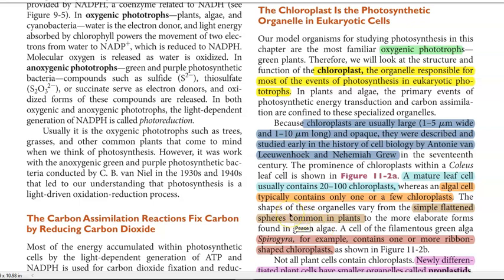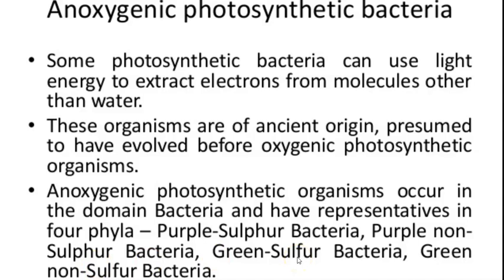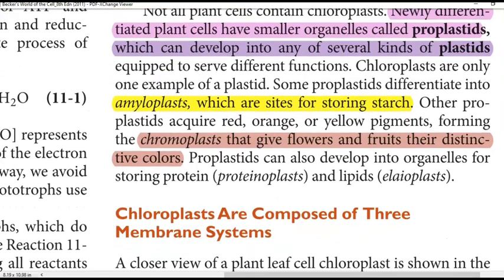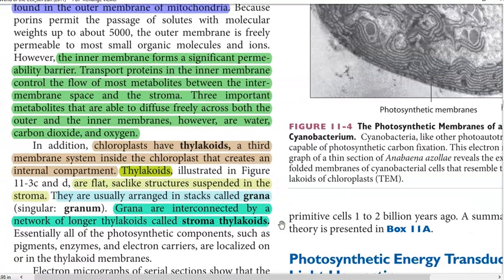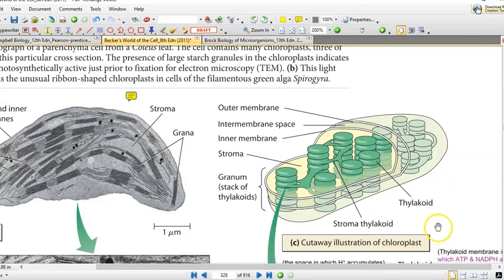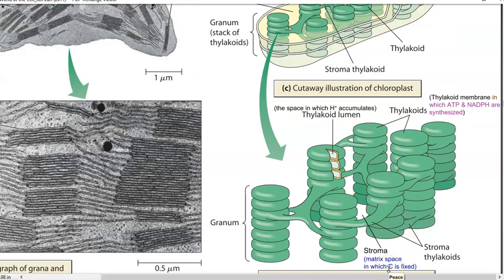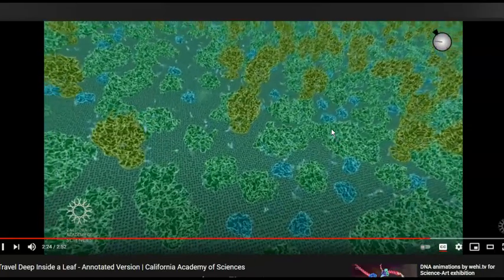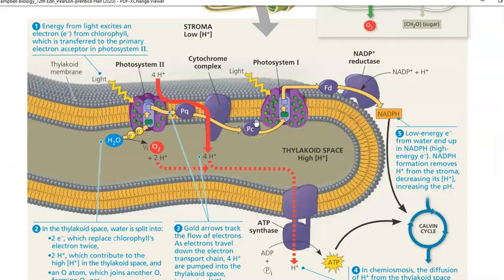CB Unit 4 Lect3